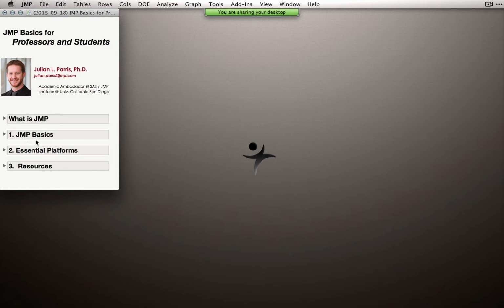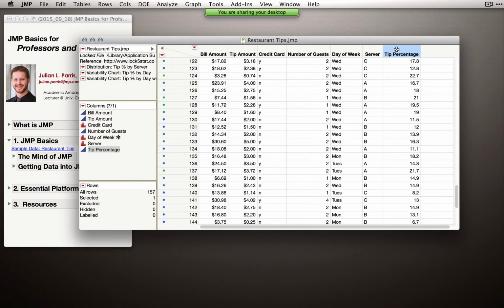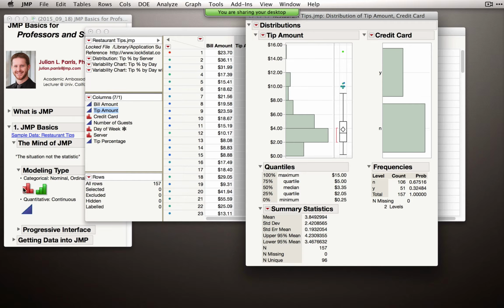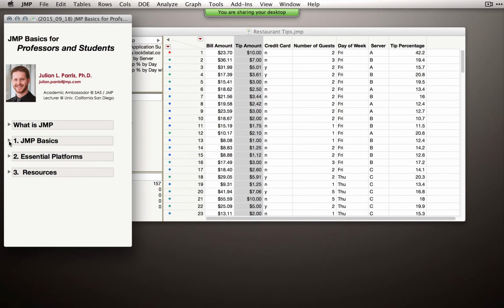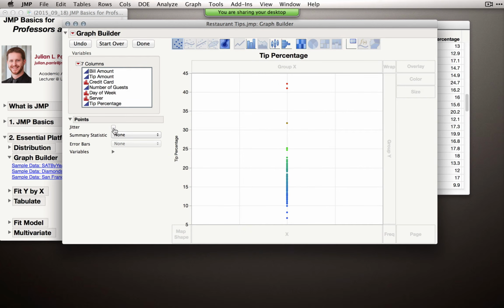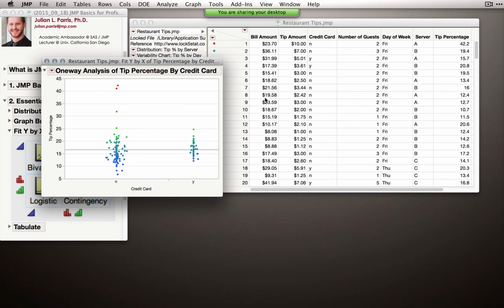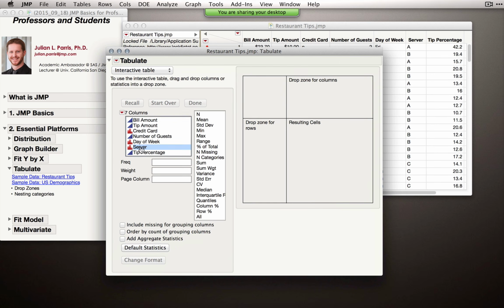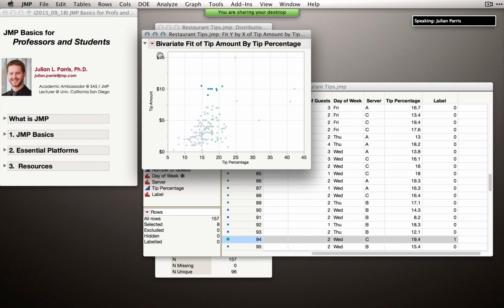2015 09 18 - JMP Basics for Professors and Students